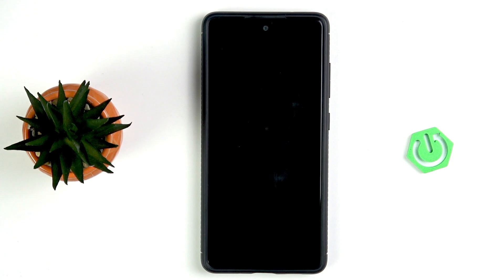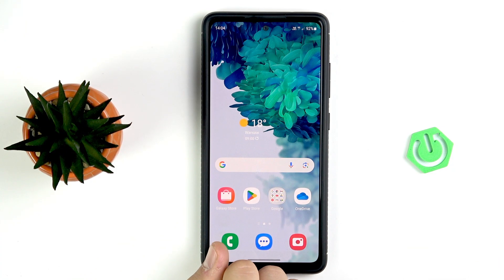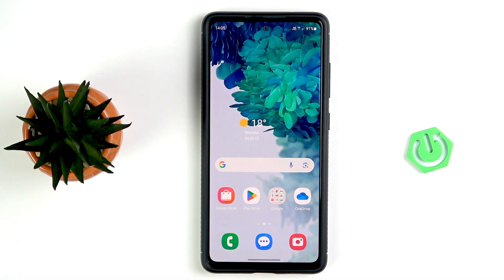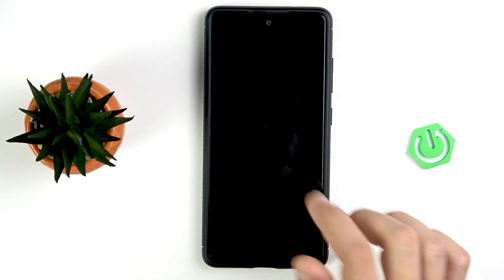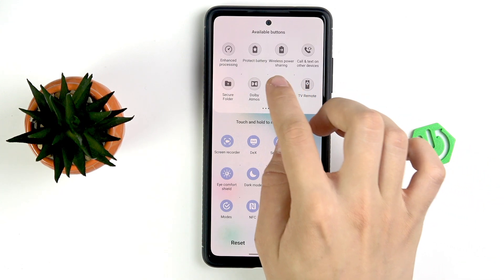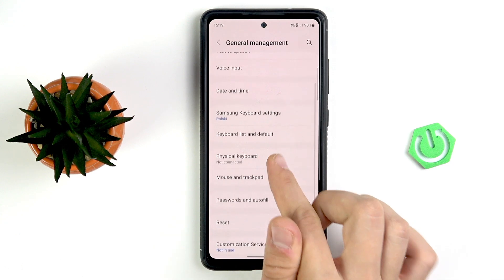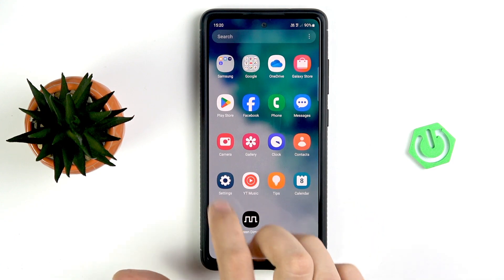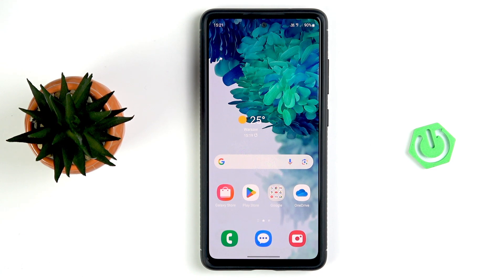Samsung Galaxy S20 FE: Weak Signal Fix – Boost Network Strength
If your SAMSUNG Galaxy S20 FE is experiencing weak signal, poor Wi-Fi, or low mobile network strength, this video will show you practical solutions to improve your connection. Learn how to refresh your network using Airplane Mode, enable Wi-Fi Calling for better call quality in low coverage areas, and reset your network settings to fix persistent issues. We also cover how to adjust mobile network preferences and what to do if none of these steps work. Follow these easy instructions to boost your signal and enjoy a more reliable connection on your Samsung Galaxy S20 FE. Whether you have problems with SIM signal, Wi-Fi, or mobile data, these tips can help you get better performance from your device.

How to fix weak signal on SAMSUNG Galaxy S20 FE?
How to enable Wi-Fi Calling on SAMSUNG Galaxy S20 FE?
How to reset network settings on SAMSUNG Galaxy S20 FE?

0:00 Introduction and common signal issues
0:18 Refresh network with Airplane Mode
0:48 Move to better coverage area
1:10 Enable Wi-Fi Calling
1:50 Reset network settings
2:30 Adjust mobile network preferences
3:00 Contact your carrier if issues persist